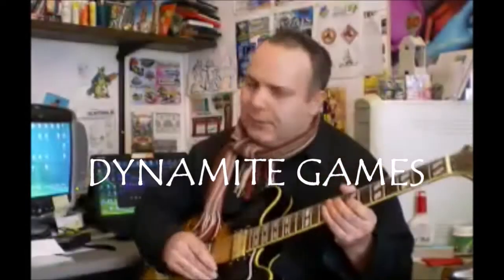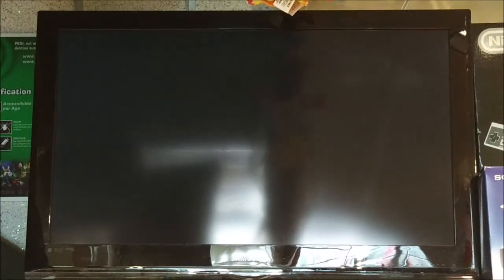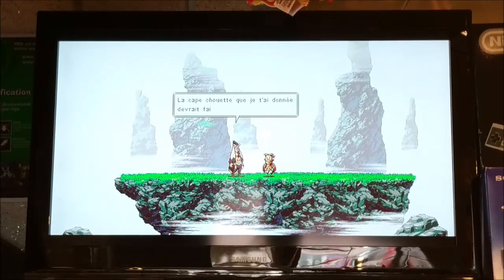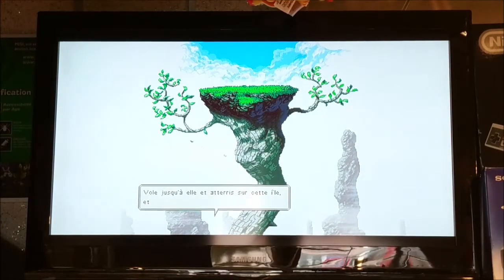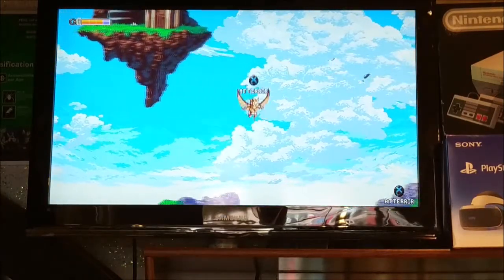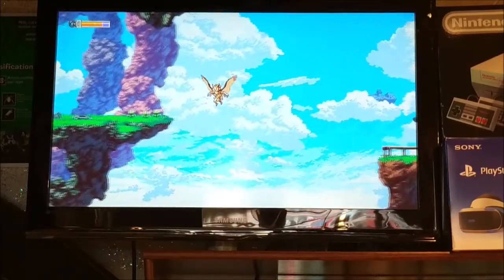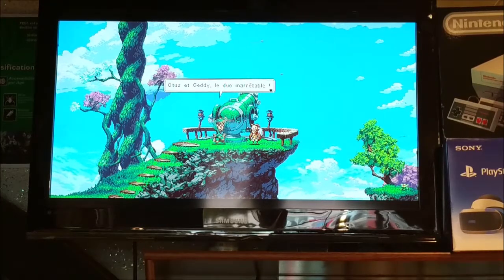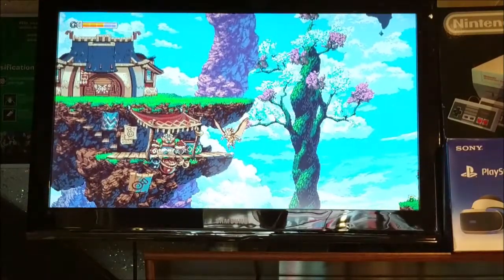Test du MIDI OWLBOY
Découverte d'un "petit" jeu OLD-SCHOOL au DYNAMITE GAMES de CHALLANS. Un bon jeu de plate-forme aventure à part entière.